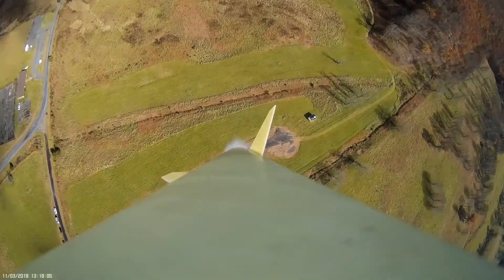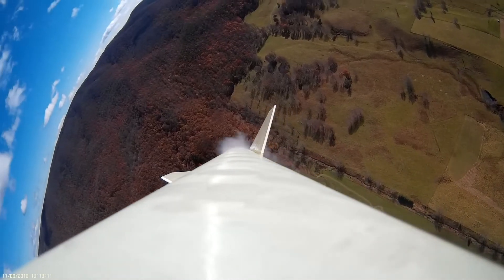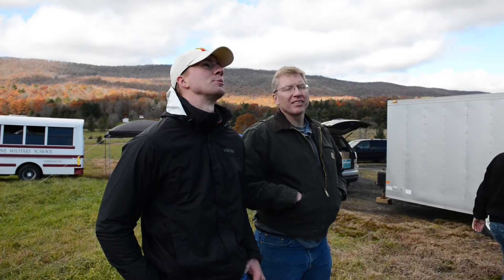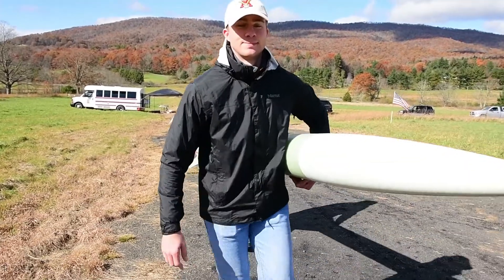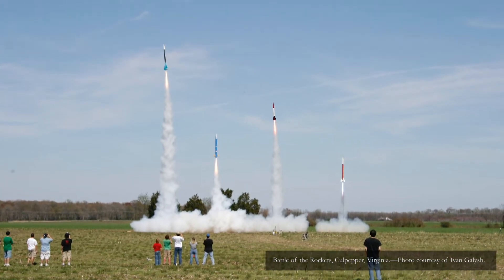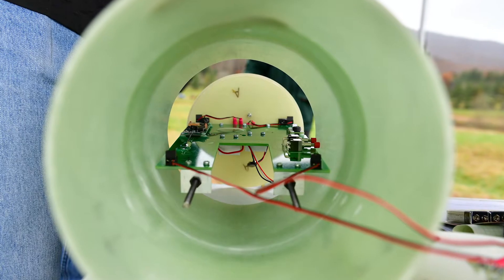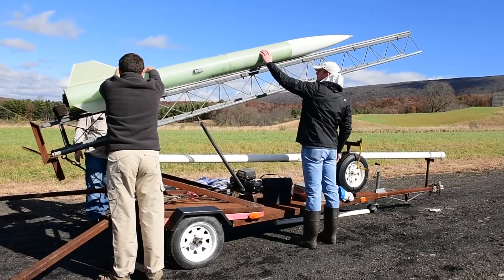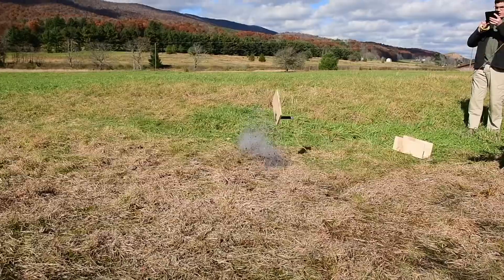Battle of the Rockets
Cadet Clay Penney '19 and Col. Jim Squire launch into a mars rover competition, building a rocket for Penney's honors thesis and conducting a test launch in Highland County, Virginia.